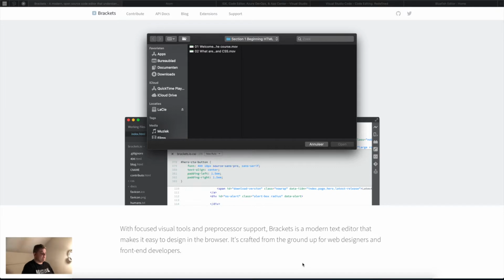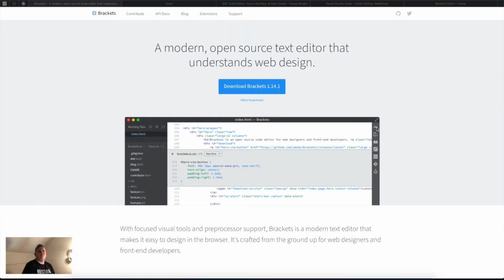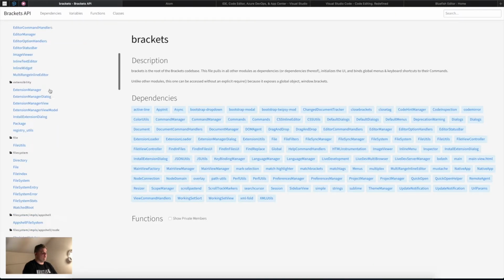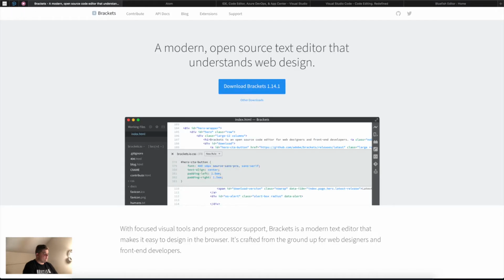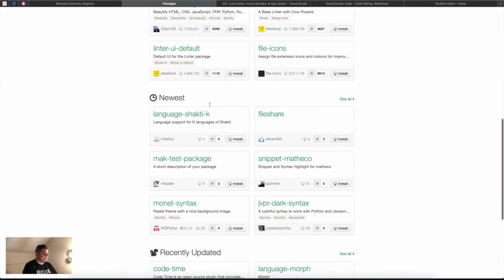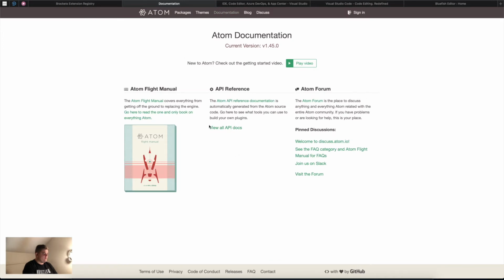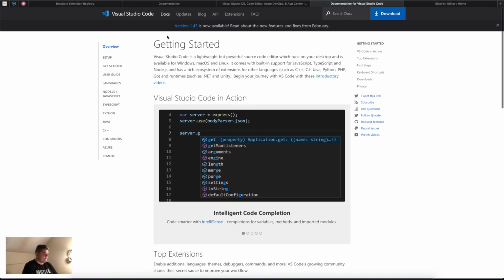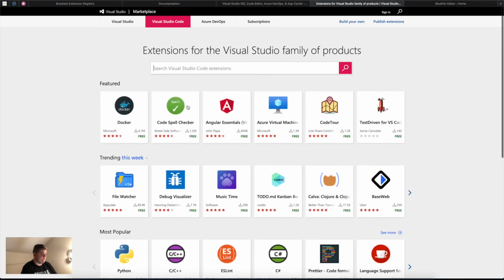Devscorch HTML CSS Course 03 Code editors